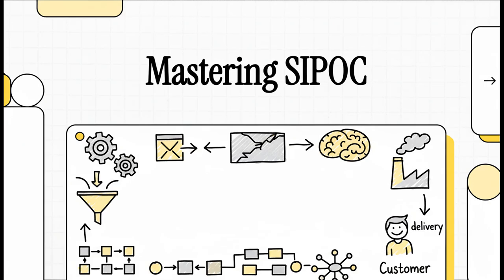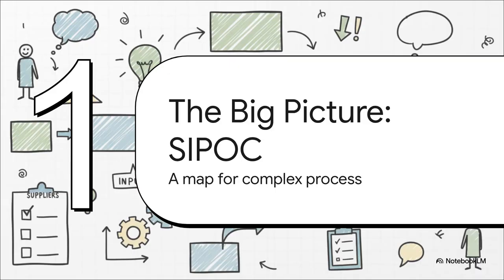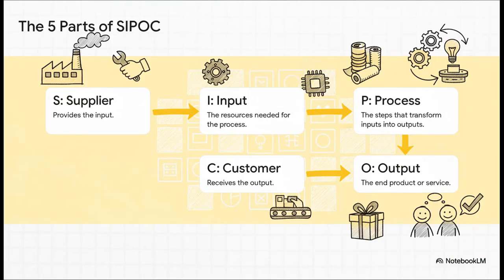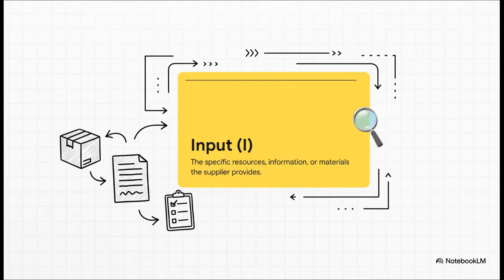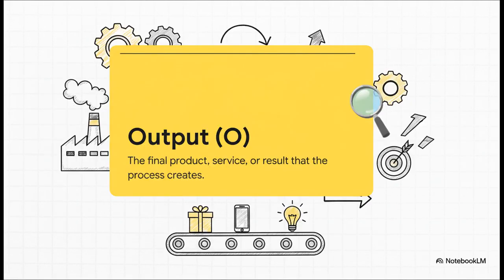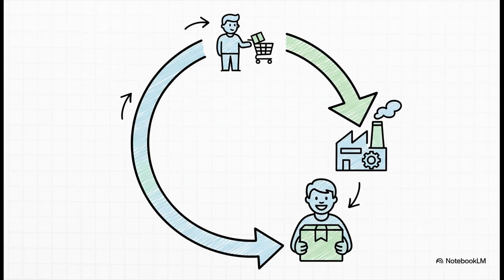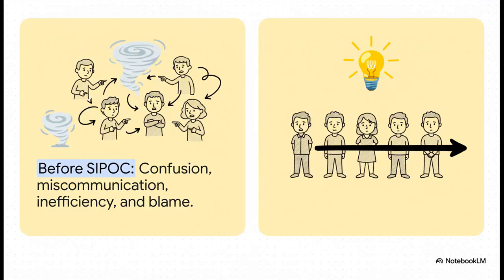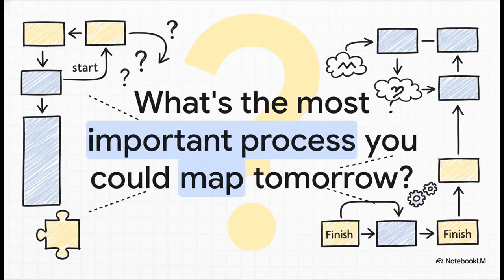Mastering SIPOC Strategic Process Visualization: SIPOC and Commerce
Process management techniques within a business context. Specifically, the source is concerned with teaching the application of the SIPOC diagram (Suppliers, Inputs, Process, Outputs, Customers). The material utilizes examples related to commerce to illustrate how these strategic visualization tools are practically implemented. This practice is part of a larger focus on strategic process visualization for improving understanding of workflows. The text's intent is to guide the reader through process mapping using real-world scenarios.